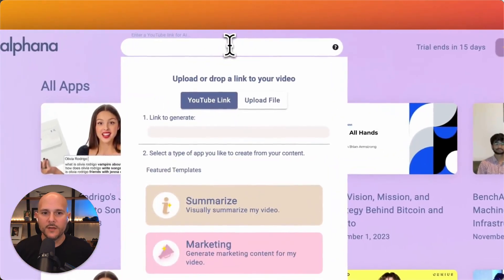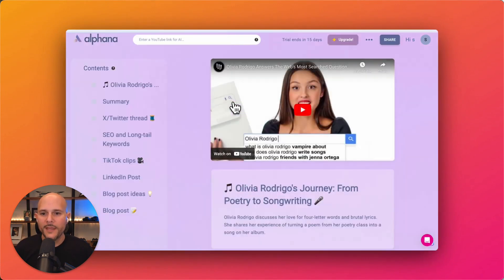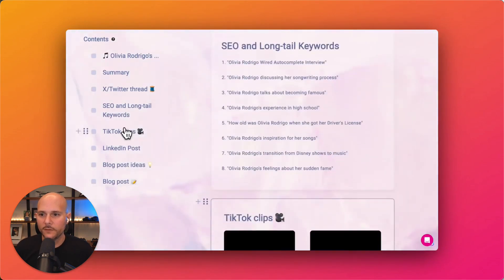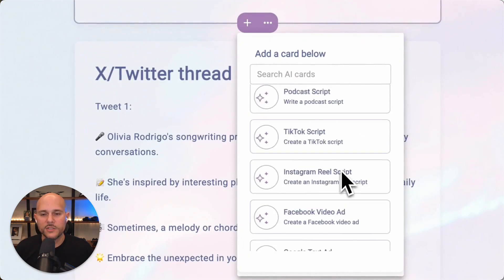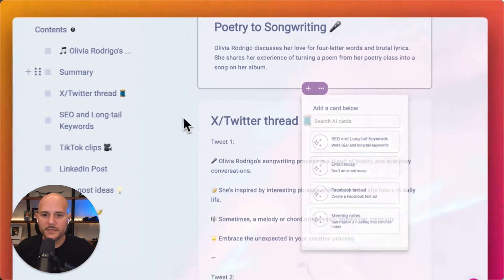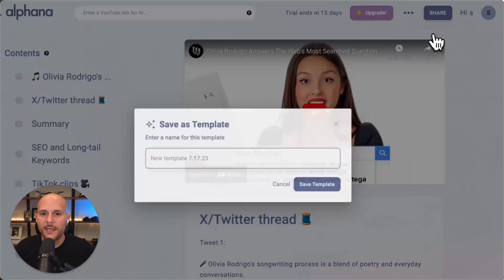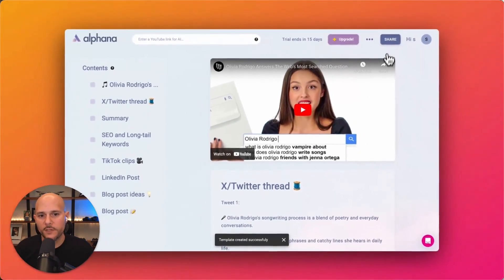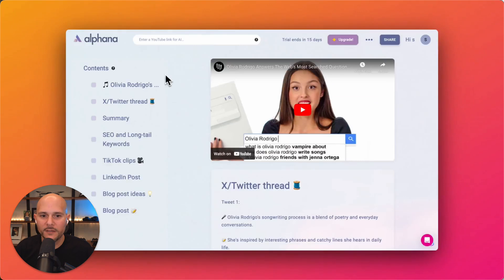Alphana review Use this AI-powered content manager to turn your video into 30+ content types.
Alphana review demo tutorial Use this AI-powered content manager That’s why you need an AI-powered content manager that lets you turn one video into over 30 pieces of engaging content in just a few clicks.